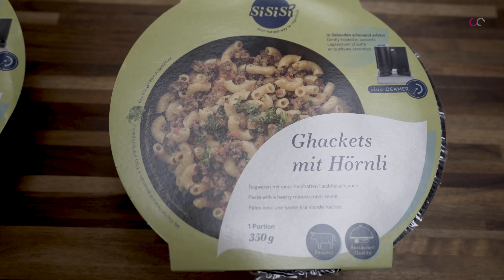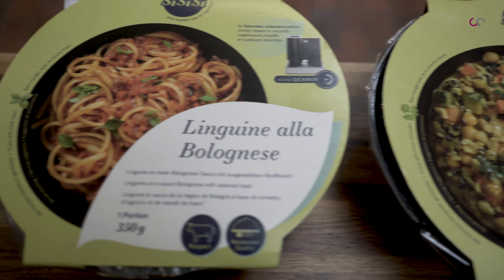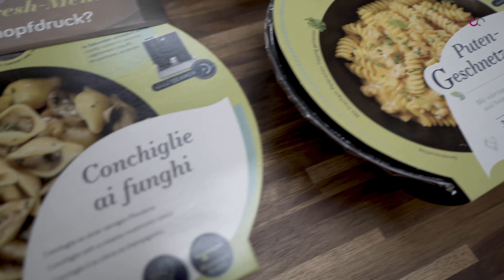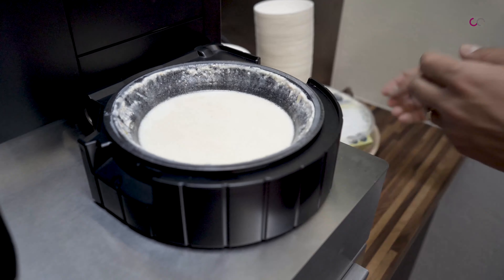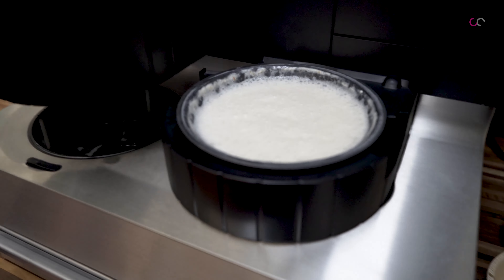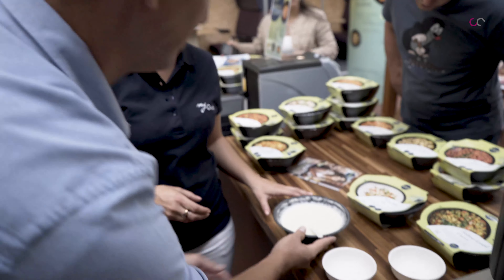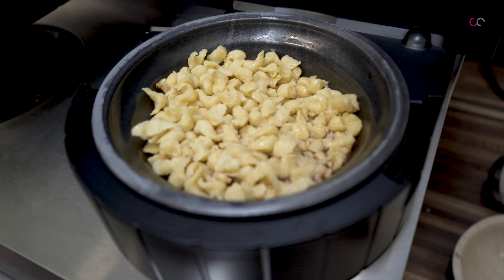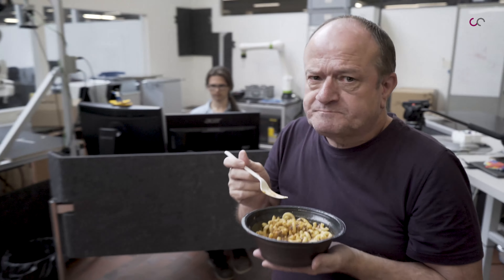Techbeats - Tatiana Schmid - Carogusto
Tatiana Schmid ist Marketing Managerin bei der Food-Tech Company Carogusto. Die Genferin die aktuell in Zürich wohnt,  diskutiert mit Host Michel Perret unter anderem, wie sich die Ansprüche vom heutigen Kantinenessen im Vergleich zu früher verändert haben. Den mit dem Queamer, bietet Carogusto Essen in einer neuen Zubereitungsform an.